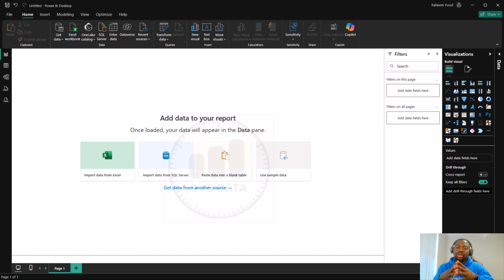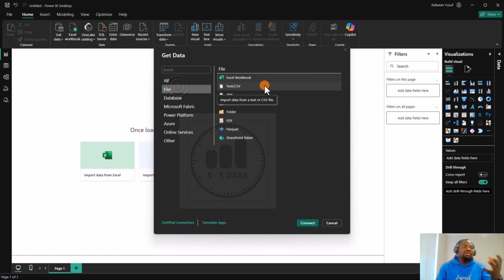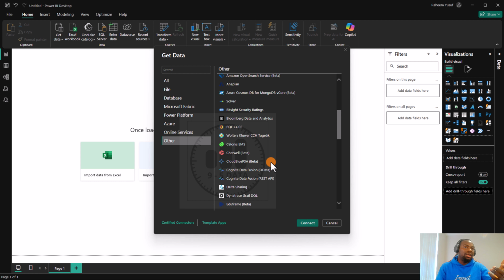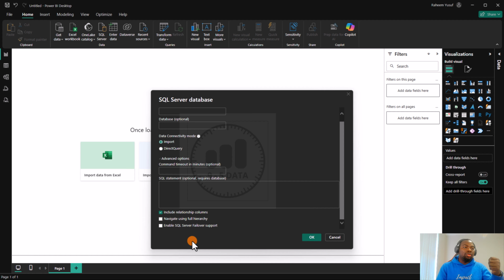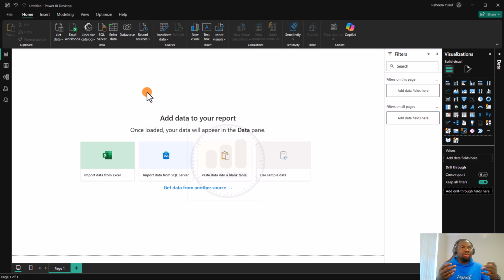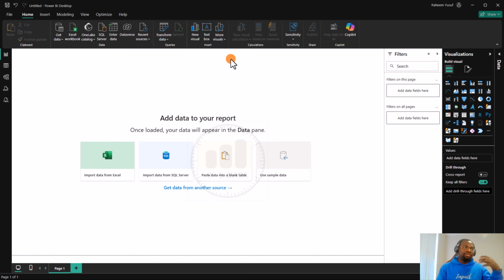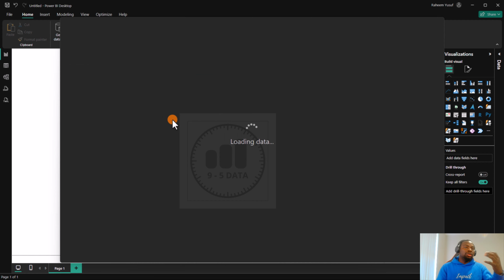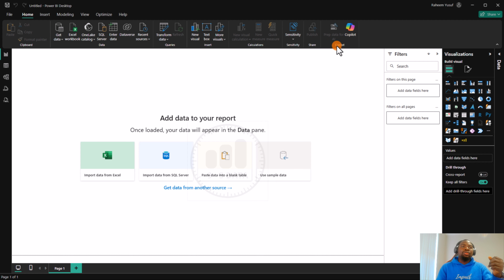Power BI Home Tab Explained (Complete Beginner Guide)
Struggling to understand the Power BI interface? Let’s break it down.

In this video, I walk you through the Power BI Home Tab, explaining all the key features you’ll use as a beginner.

📌 In This Video:
Clipboard tools (Cut, Copy, Format Painter)
Get Data & data sources
Import vs DirectQuery
Transform Data (Power Query)
Insert visuals and text
Measures and calculations (DAX basics)
Publish & Share
Copilot (AI in Power BI)

🧠 What You’ll Learn:
How to use the Power BI Home Tab
Where to find key tools
How to start building reports

💼 Who This Is For:
Anyone building dashboards

📺 Next Video:
👉 Power BI Insert Tab Explained (link your next video)

In the next video, we move to the Insert Tab to expand our reporting capabilities!